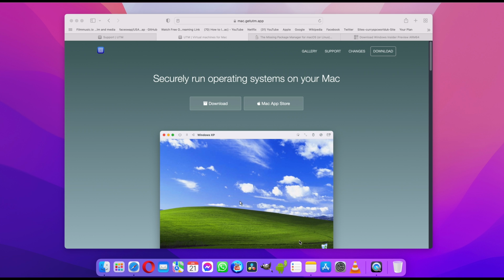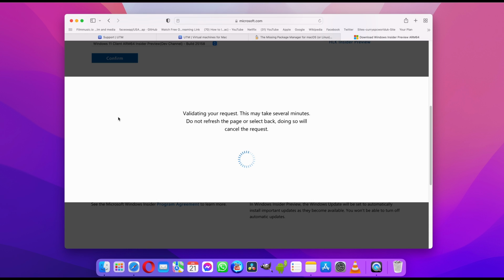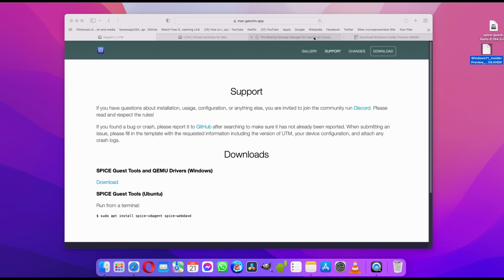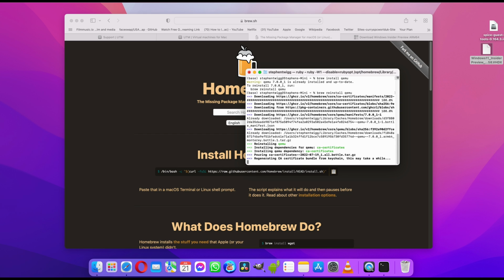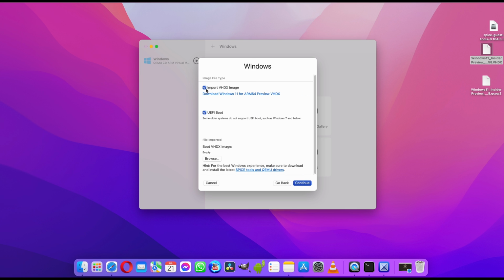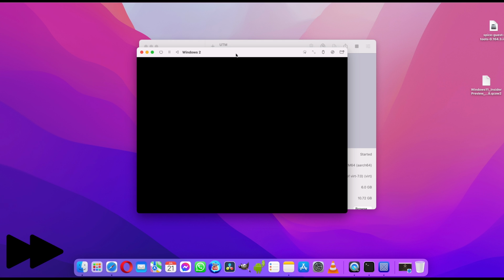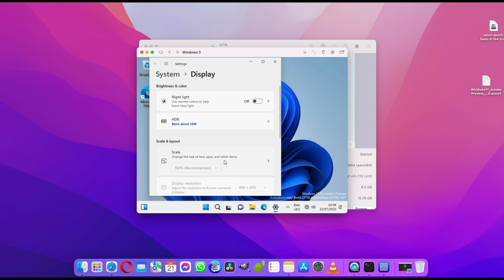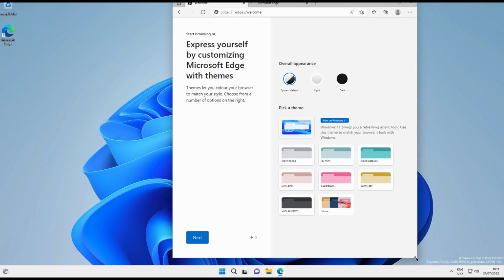How To Install Windows 11 On Mac M1 / M2 For Free : Easy Working Method ( Apple Silicon )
**Once set up, if you can't open the terminal in Windows with Shift F10, go to settings, then settings in keyboard, click f2 f1 standard functions, then you will get the terminal by hitting f10 on windows virtualization machine.

3. Spice Guest Tools : ***THIS PROCESS HAS NOW CHANGED***.

             Create a folder called 'Shared' on your desktop and put the downloaded file into it.

            Once you have done that, boot up your Windows Virtual Machine and in the top
            right hand corner of the virtual window, you will see a 'shared' folder.  Click on this
            and point it to your new 'shared' folder.

             Once complete go to windows explorer and click on 'Network Drive (Z)'.  There you
             will see the spice guest tools, double click to install.

In this YouTube tutorial about the Apple Mac  M2 / M2 ( Apple Silicon ), we look at how you can download and install Windows 11 , free of charge from Microsoft using UTM software.

00:00 - Introduction
00:46 - Download & Install UTM
02:01 - Downloading Windows 11
03:04 - Downloading Spice Guest Tools
04:10 - Installing Home-brew
05:18 - Installing QEMU
06:21 - Converting VHDX to QCOW2
07:21 - Setting up Virtual Machine
10:52 - Installing Spice Guest Tools.